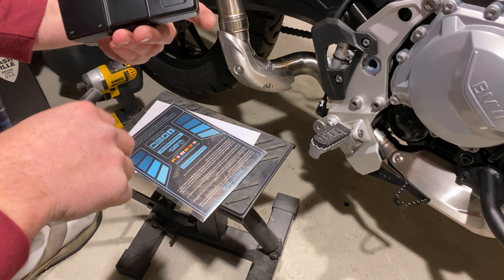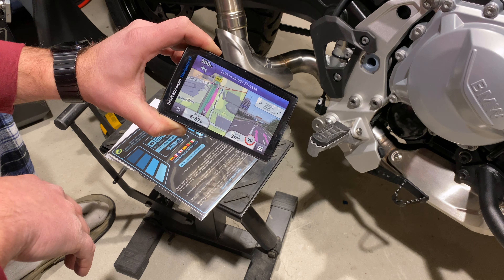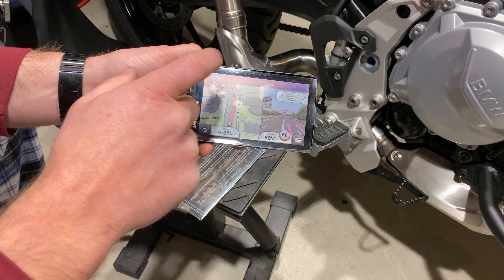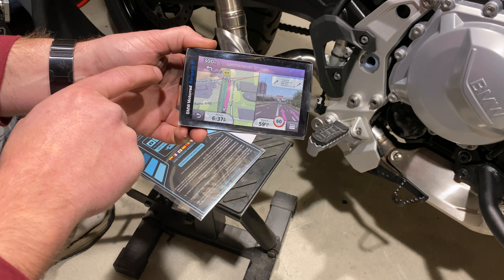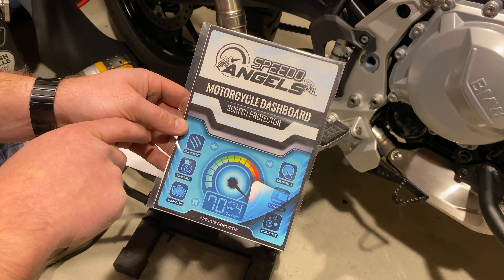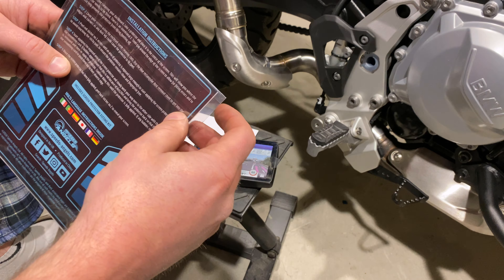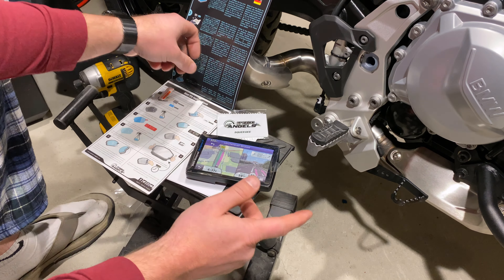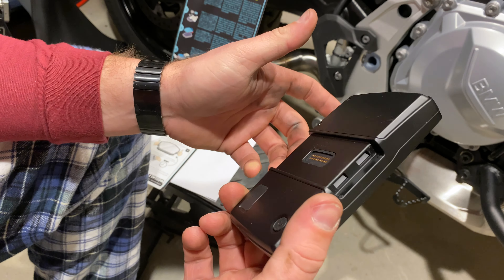BMW Navigator VI Screen Issues, Warranty and Speedo Angels Screen Protector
If your Garmin / BMW Navigator VI is not responding to your inputs or moving the screen on its own, time for a replacement